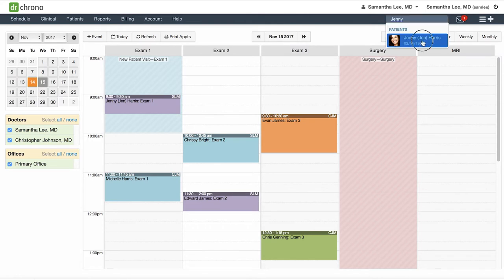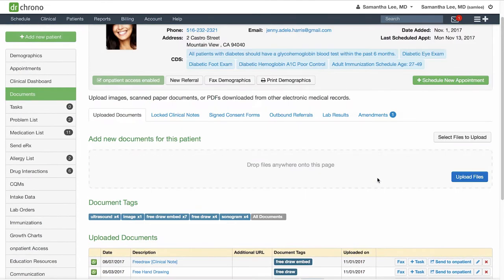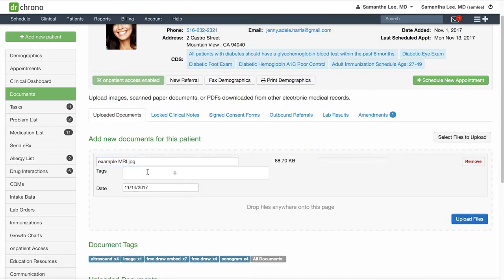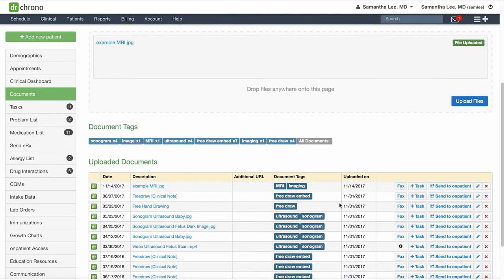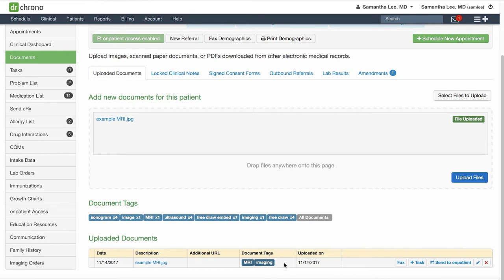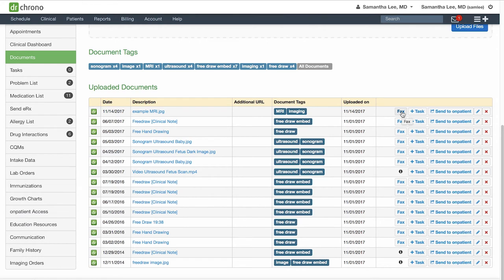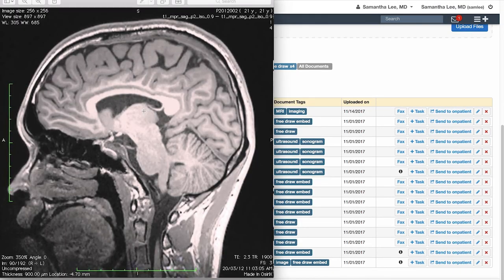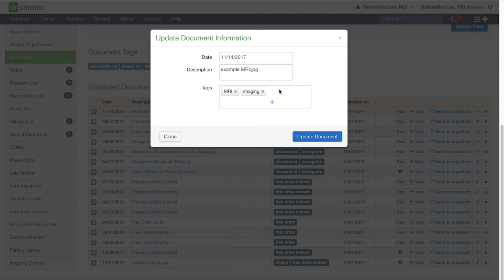Training: DrChrono Charts and Clinical Notes | Patient Documents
Upload documents to patients' charts to have a holistic view of your patient's health.